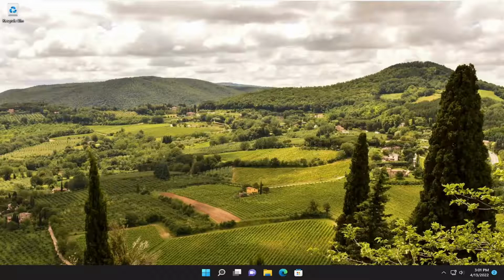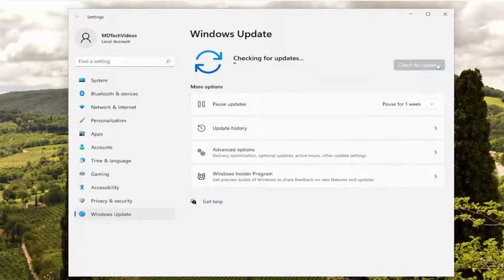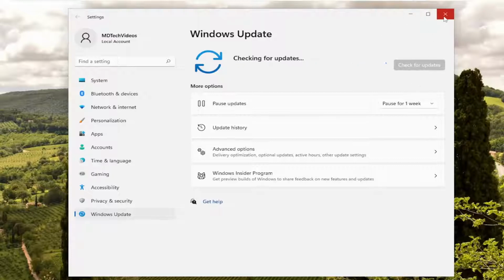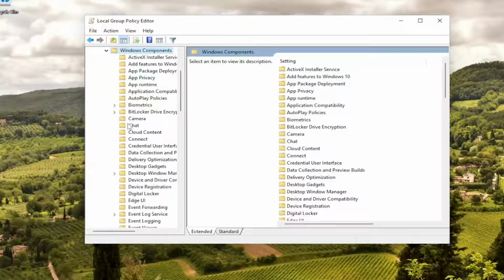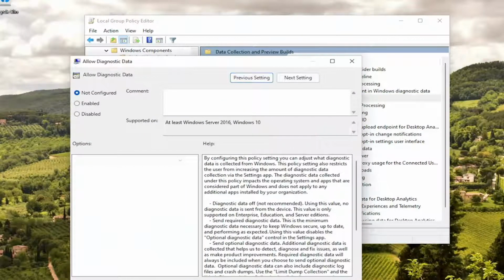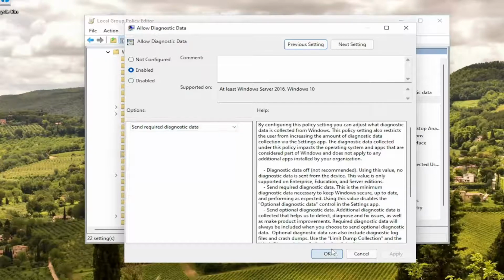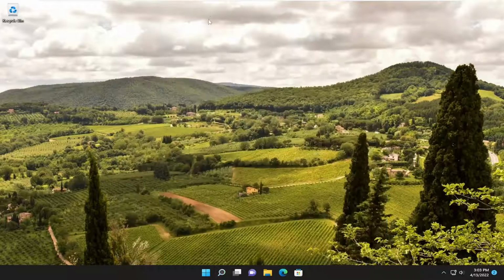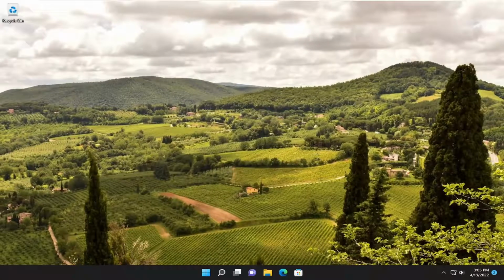How To Fix Cannot Load The Remote Access Connection Manager Service Error 711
Issues addressed in this tutorial:
fix cannot load the remote access connection manager
fix cannot load the remote access connection manager application
fix cannot load the remote access connection manager alternative